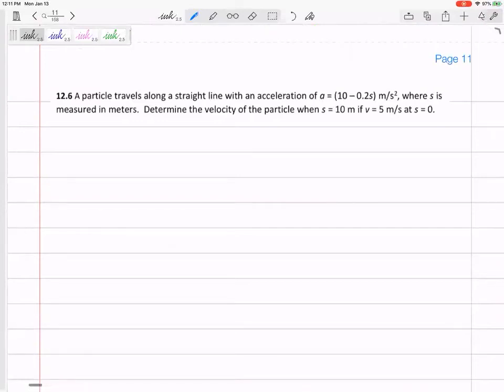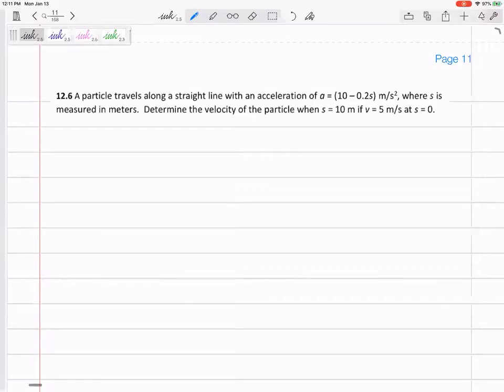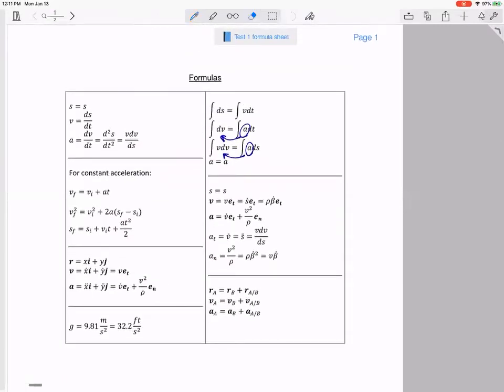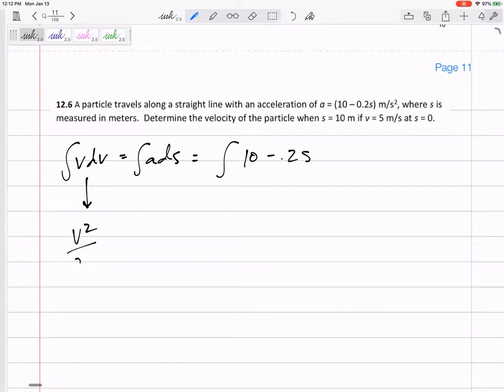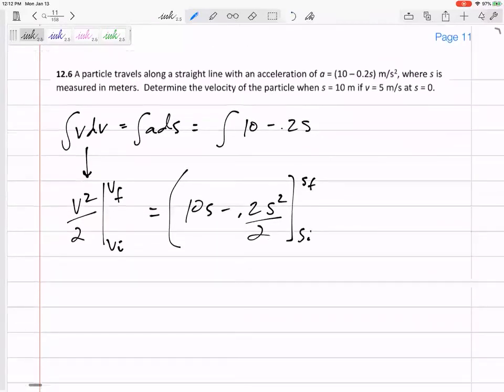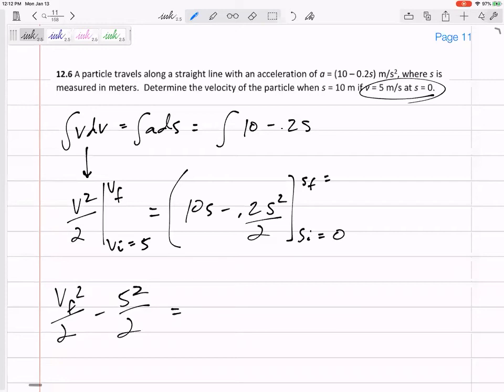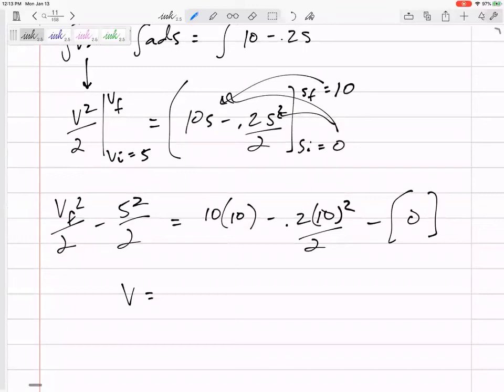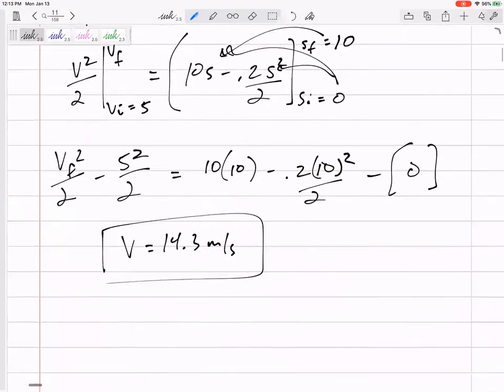Dynamics - Particle kinematics example 6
Topic:
Calculating velocity when acceleration is given in terms of position. And get the notes here: